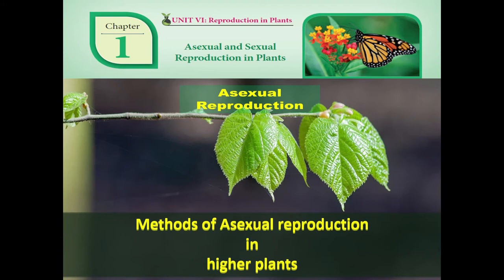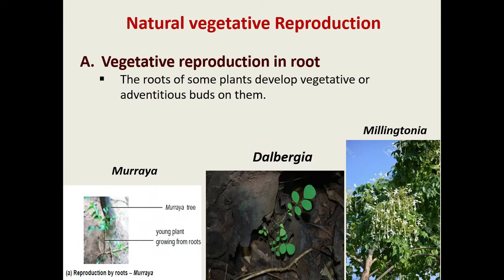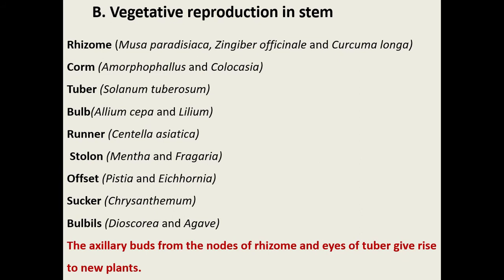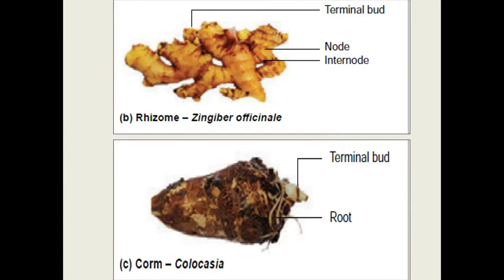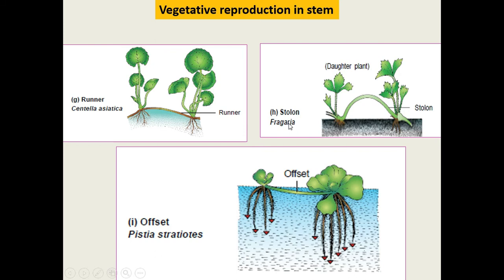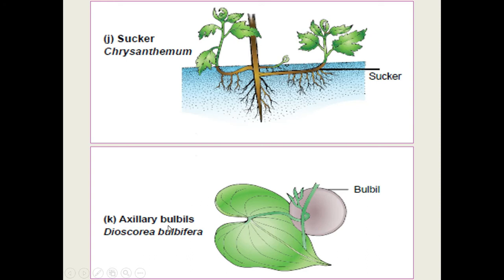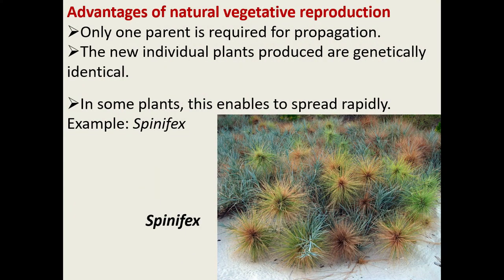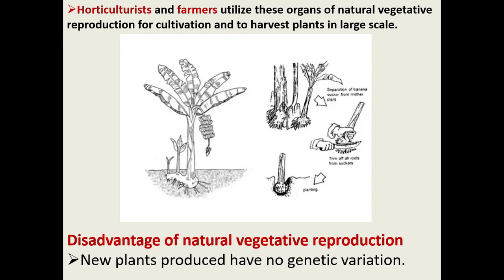Asexual reproduction in plants Part-2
Asexual Reproduction in Higher plants, Reproduction in plants,